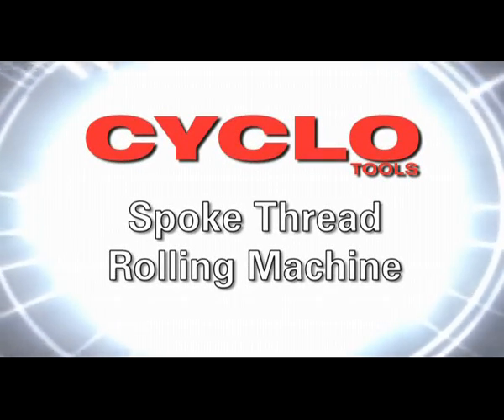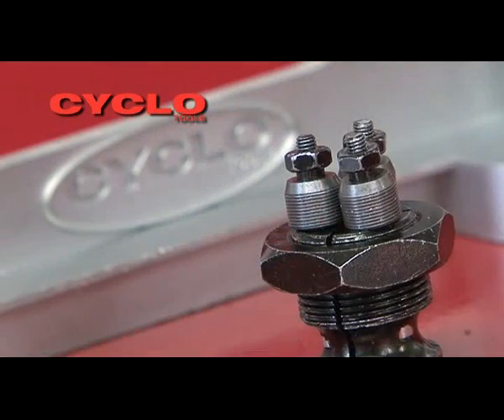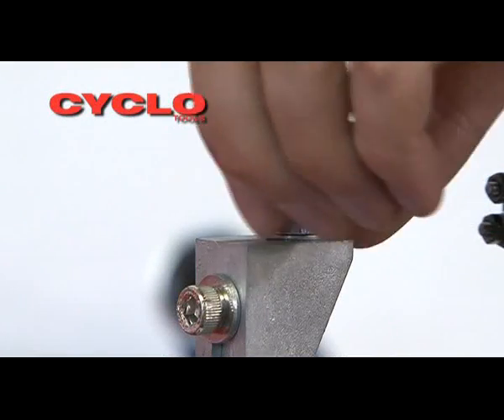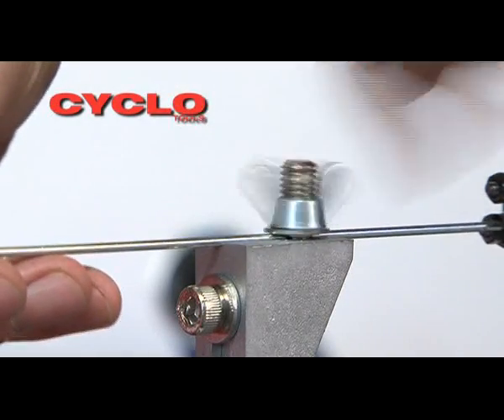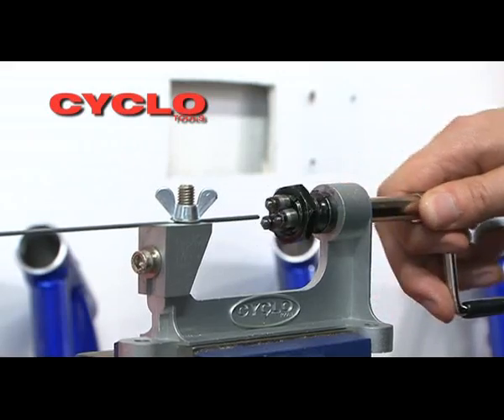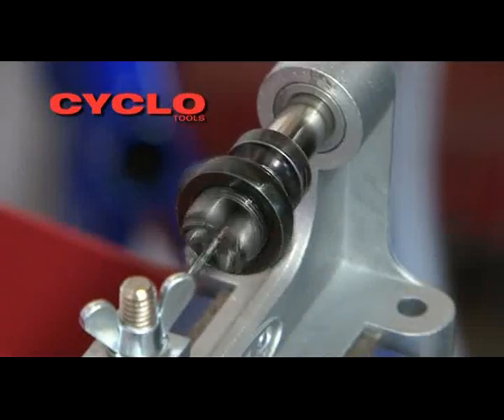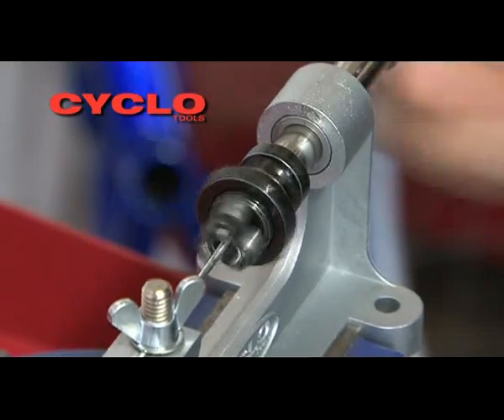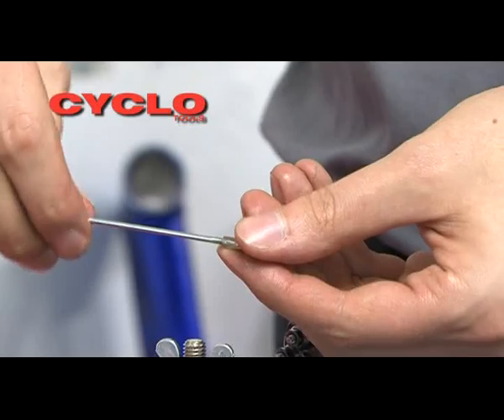CYCLO Tools Spoke Thread Rolling Machine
Instructional Video of how to use the CYCLO Tools Spoke Thread Rolling Machine